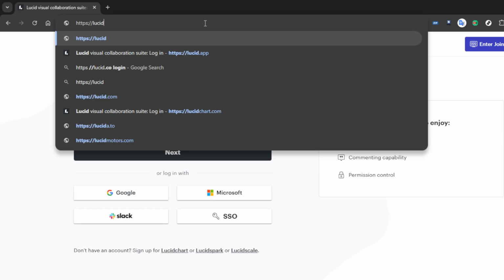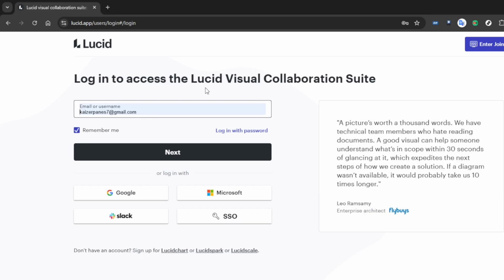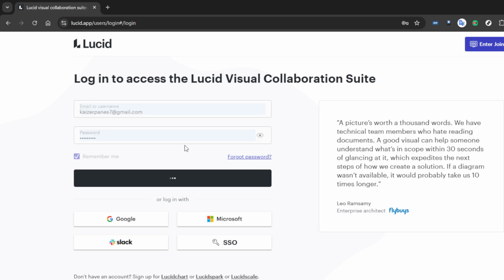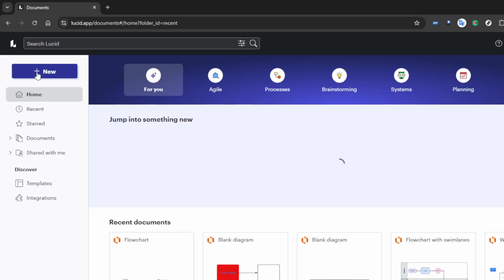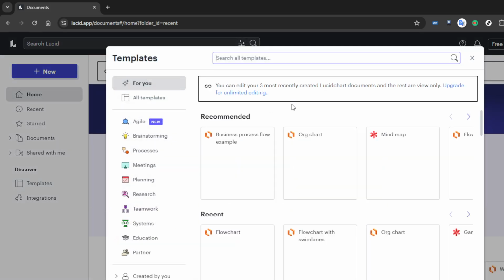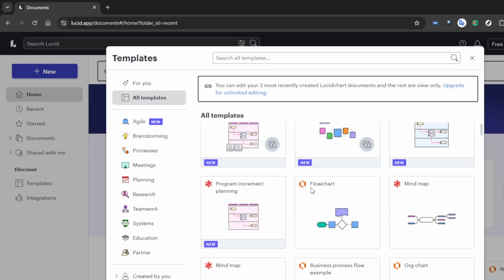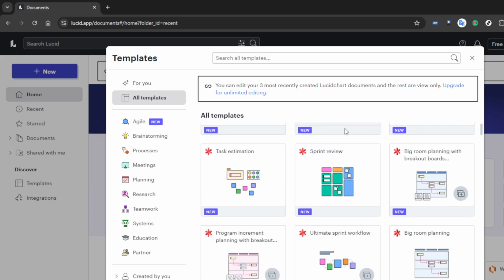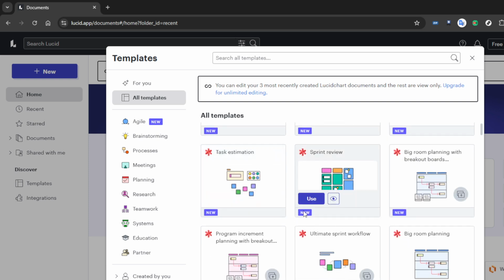Learn How to Use Our Templates [2025 Full Guide]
In today's video we will show you lucidchart,how to use lucidchart,lucidchart how to use,lucidchart tutorial,how to use lucidchart in 2024 - for beginner,how to send multiple documents in docusign,how to send documents for signature in docusign,docusign; how to create a docusign template; docusign envelope,lucidchart org chart tutorial,flowchart in lucidchart,how to open visio with lucidchart,learn the basics of lucidchart,desing network diagram in lucidchart,lucidchart tutorial 2022